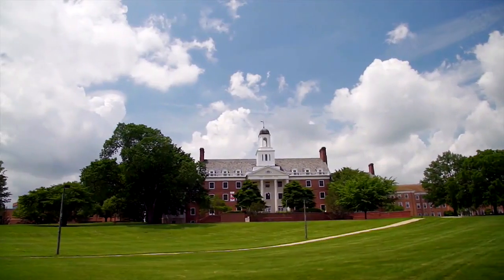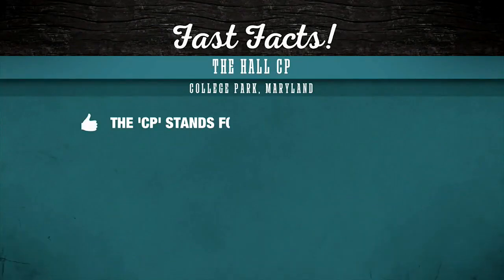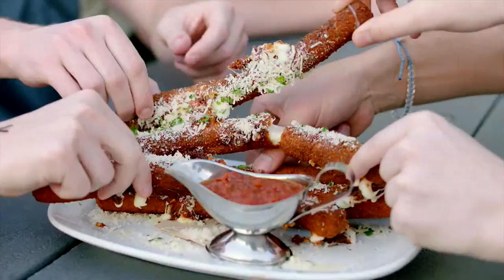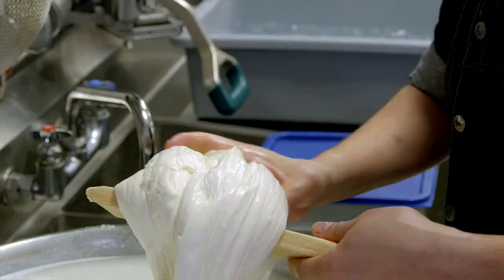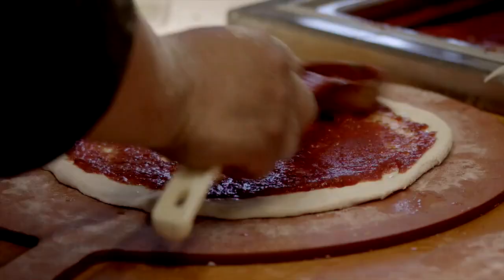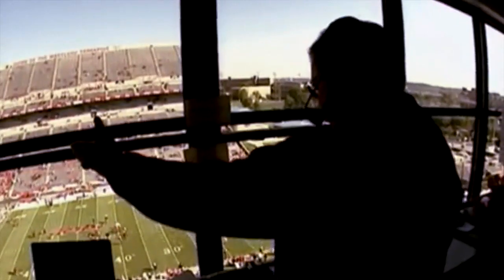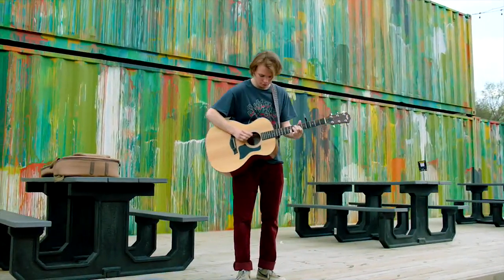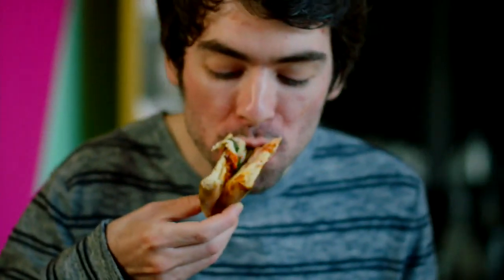Grabbing a Slice of Pizza at The Hall CP in College Park, MD | Cheese | Campus Eats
Jenny heads to College Park to grab a slice at The Hall CP.

Watch live games and the Big Ten Network wherever you go and whenever you want